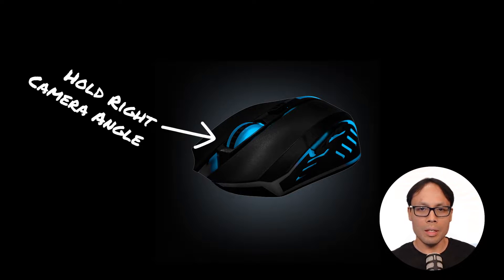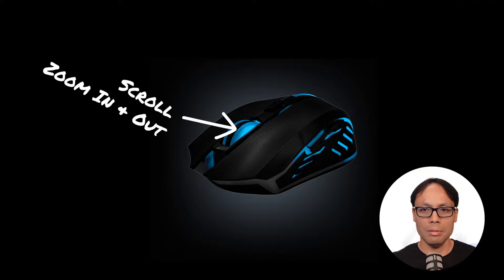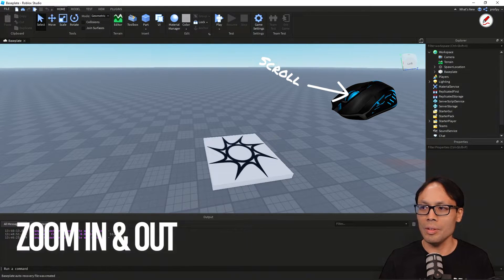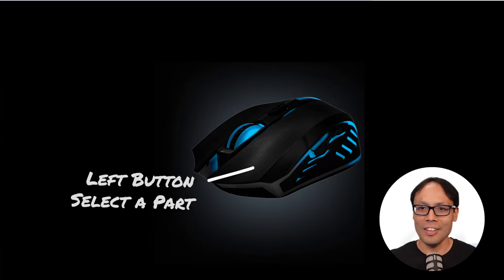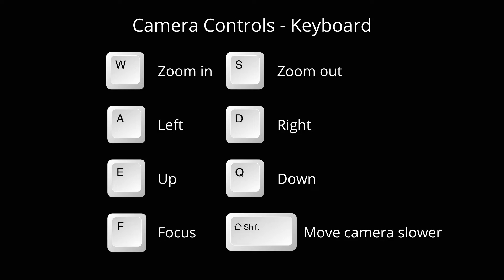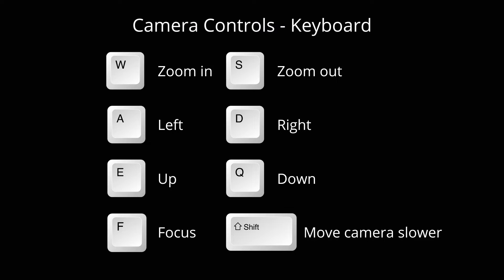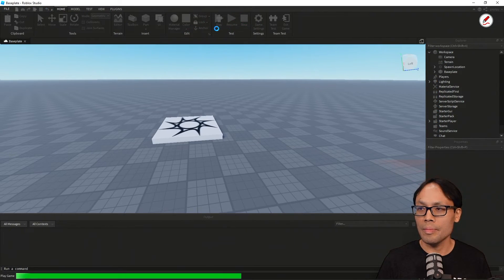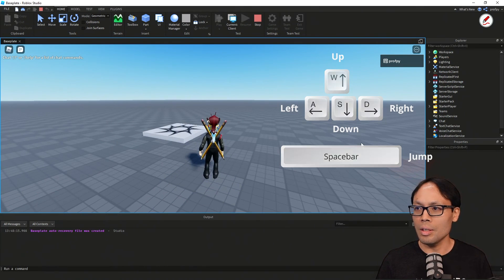[AP CS Principles Roblox] Movement and Camera Control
Concepts introduced:
Use a keyboard and mouse to move around.
Control the camera using a keyboard and mouse.